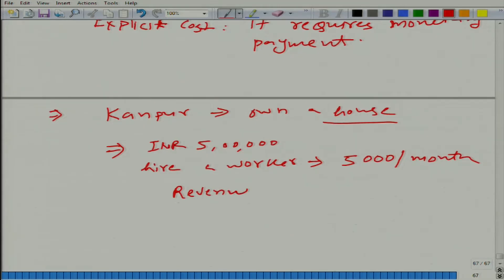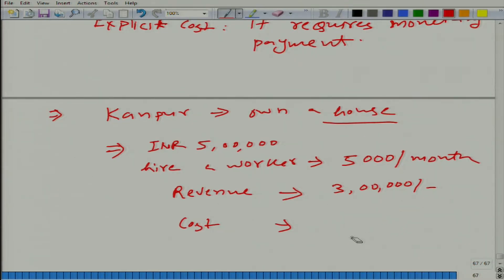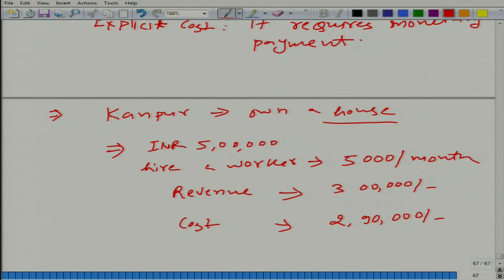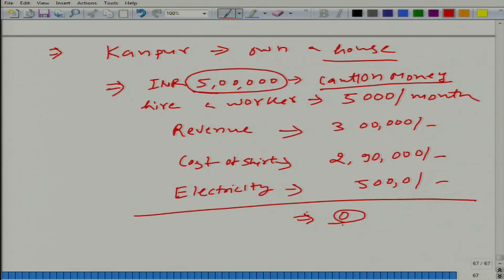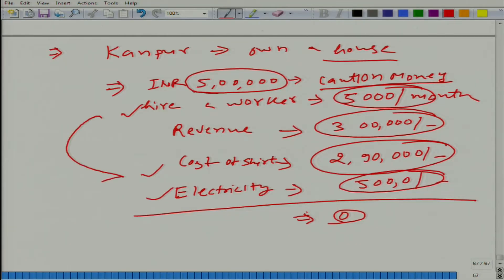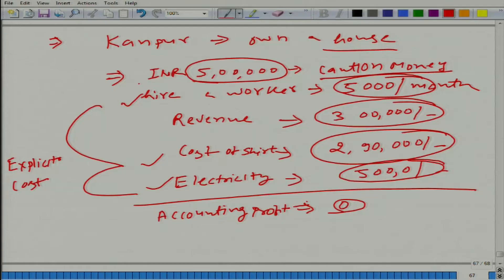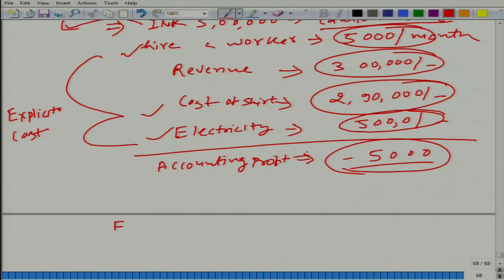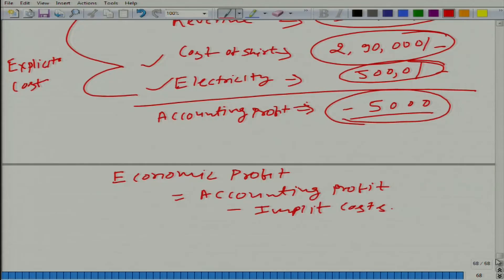Lecture-89 Economic Terminology: Economic Profit and Accounting Profit